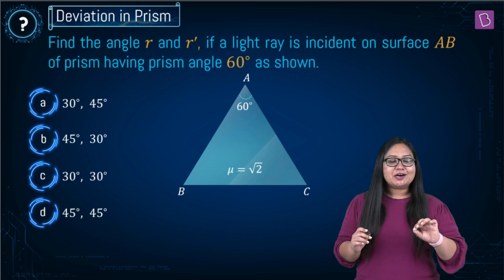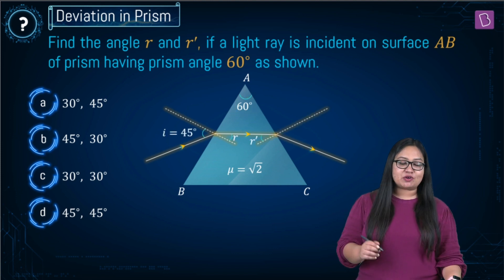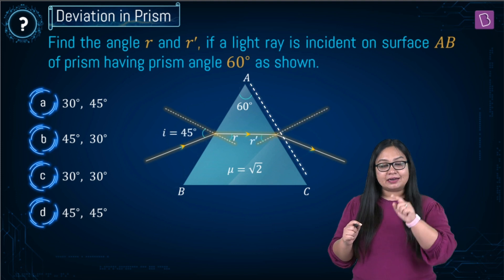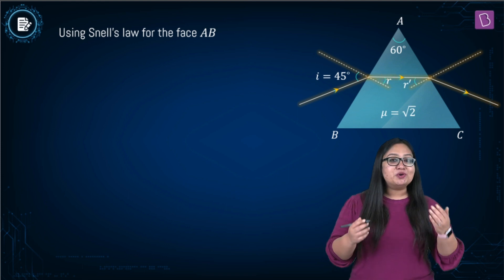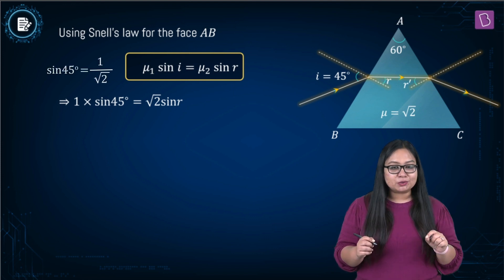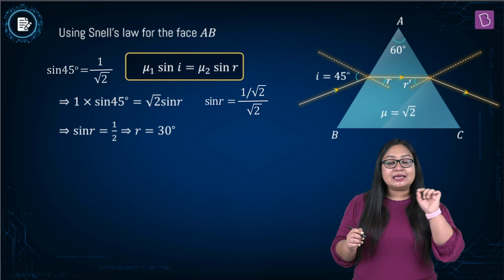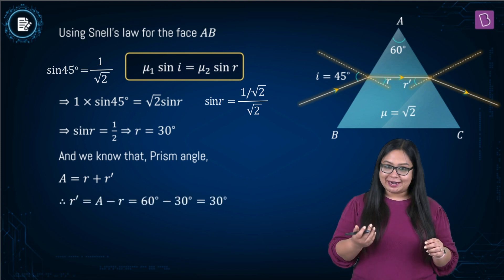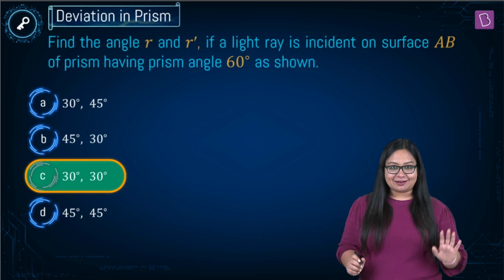Geometrical Optics Class 11 & 12 Questions in a Minute (Q2) | NEET Previous Year Questions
A new day, a new question for you! Let's solve this together!

In this Turbo NEET online class, learn and practise Geometrical Optics Class 11 & 12 Questions in a Minute (Q 2) with your favourite Aakash BYJU’S Physics mentor Anushri Ma’am. In this online class, practise NEET previous year's Chemistry questions to boost your NEET 2022 exam preparation.

In this Turbo NEET session, grasp the concept of geometrical optics NEET question in one go.

🎯 Enroll for Aakash BYJU'S All India NEET Mock Test 2022

Solve free MCQs ray optics class 12 Chemistry in this interactive class.

0:00 Introduction - Physics Question
0:05 Deviation in Prism
0:06 Question - Find the angle r and
0:07 Explanation for Question